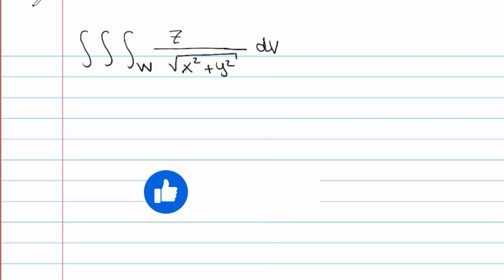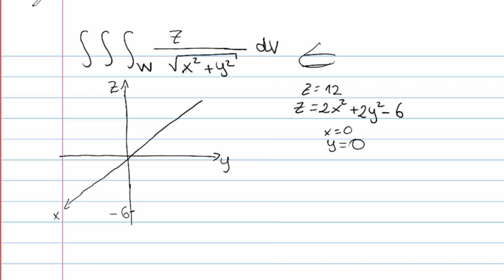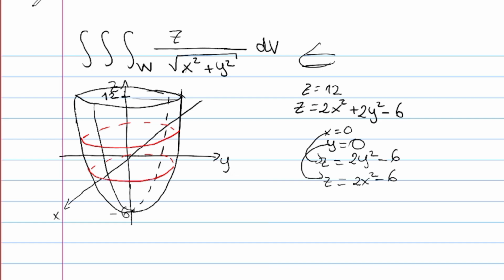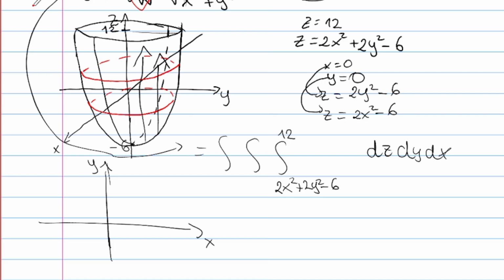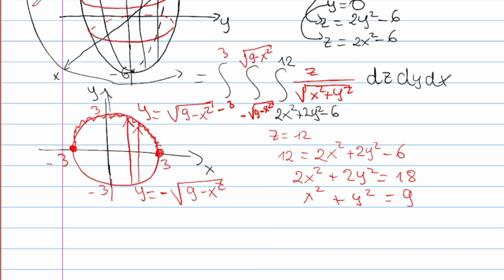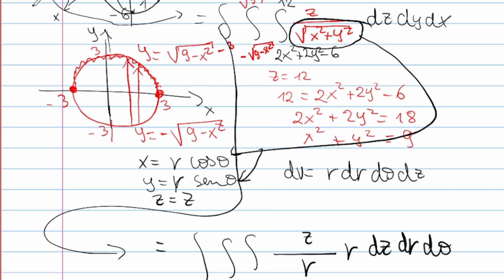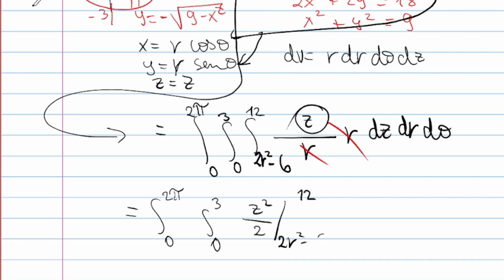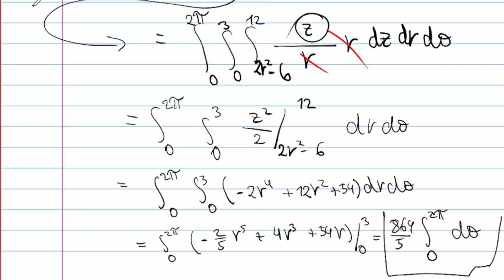Can YOU Solve This Integral? (Hint: ... in the video)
Struggling with triple integrals in cylindrical coordinates?This integral looks tricky, but it becomes a breeze once you know the right setup! In this video, I break down the solution to ∫∫∫ z/√(x²+y²) dV step-by-step.

In this video, you'll learn:

· How to recognize when a problem is perfect for cylindrical coordinates.
· The crucial step of finding the correct limits for r, θ, and z.
· A clear, foolproof method you can apply to your own homework and exams.

Got questions? Drop them in the comments below! I read every single one.